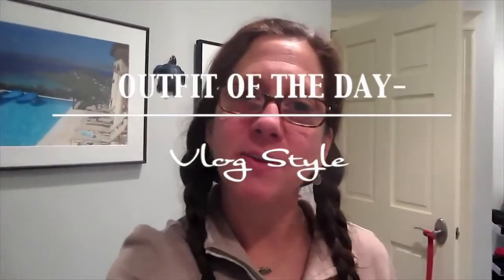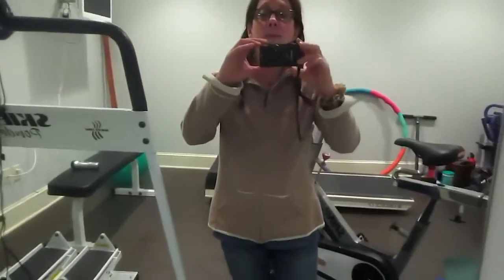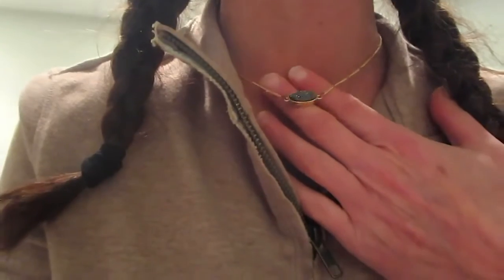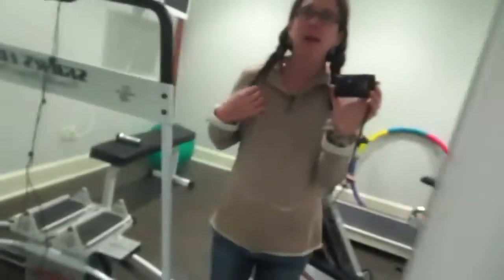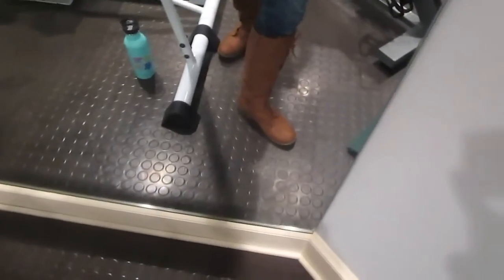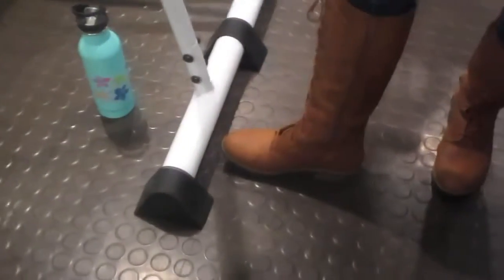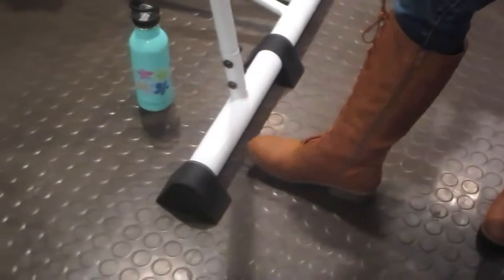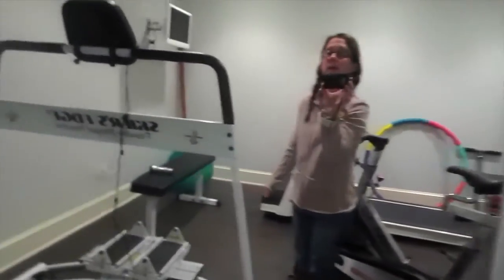OUTFIT OF THE DAY - VLOG STYLE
Hi here is a quick outfit of the day. Practicing my vlogging for vlogmas,ha.ha.